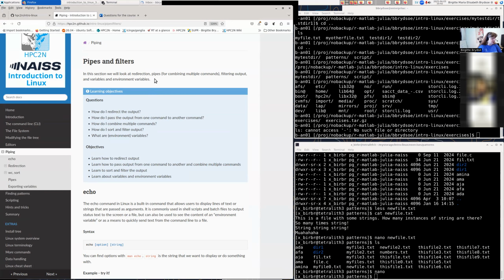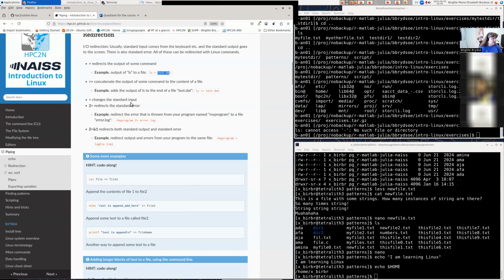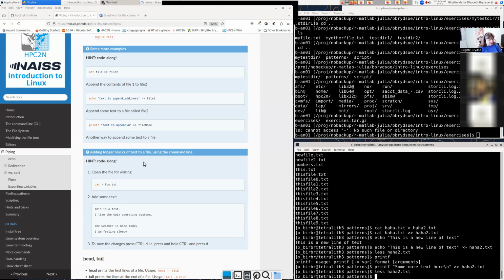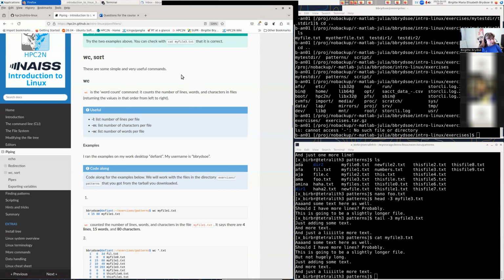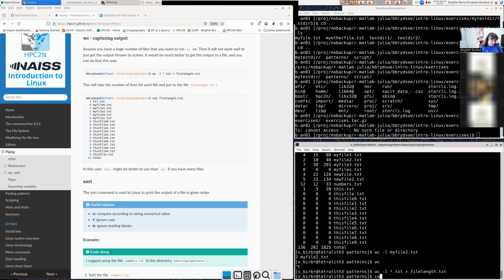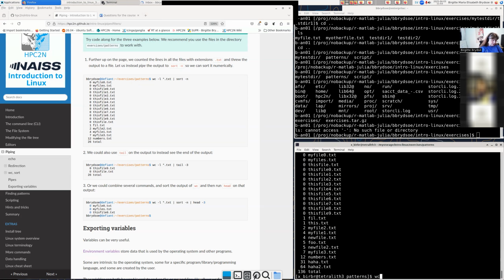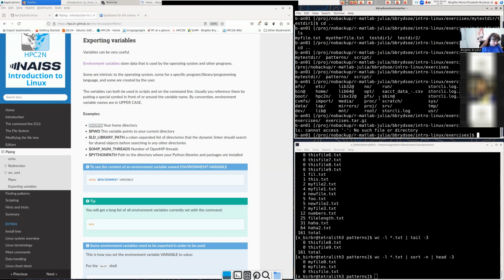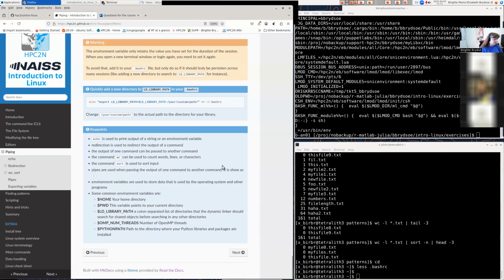Lecture 5: Piping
Fifth lecture from the "Introduction to Linux" course which was given on 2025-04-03 by HPC2N under NAISS.

This presentation is about piping (echo, redirection, wc, sort, pipes, exporting variables).